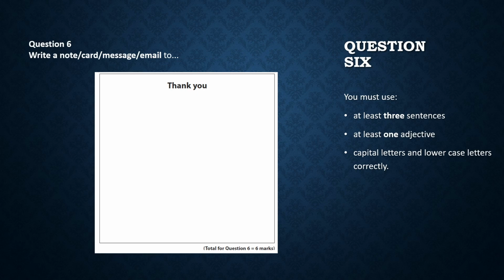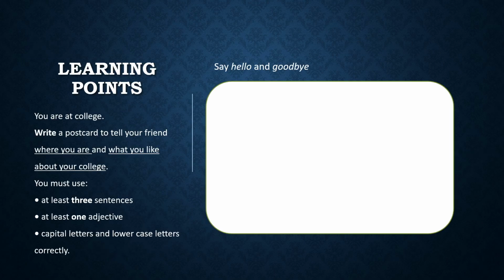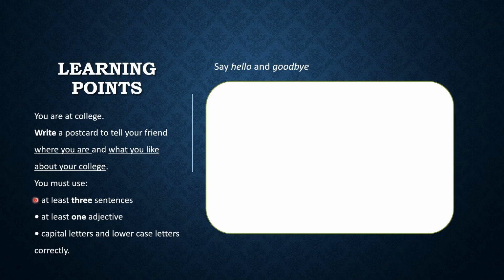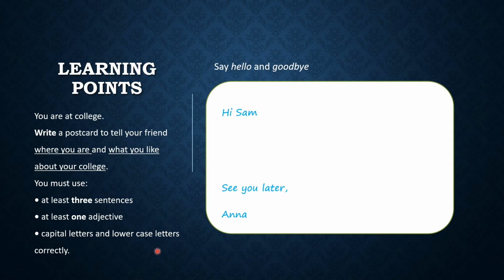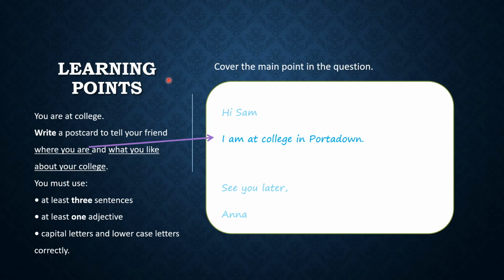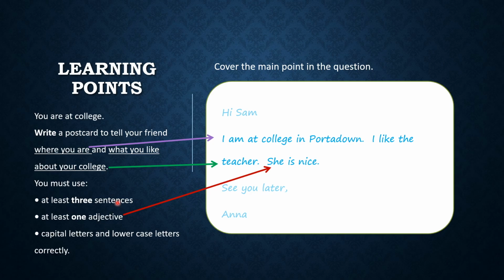Pearson ESOL | Entry 2 Writing | Question 6 Short Texts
Andrew has nearly 25 years’ experience in ESOL, literacy and digital learning across the UK and
internationally. He is currently a Teaching and Learning Advisor and Lead Programme Coordinator
for ESOL at Southern Regional College, Northern Ireland. Andrew specialises in blended learning,
inclusive curriculum design and digital content creation, with a particular interest in using
technology and AI to support language development, learner engagement and accessibility.